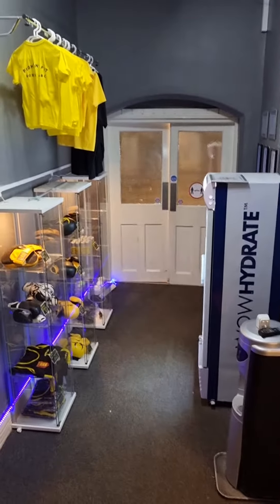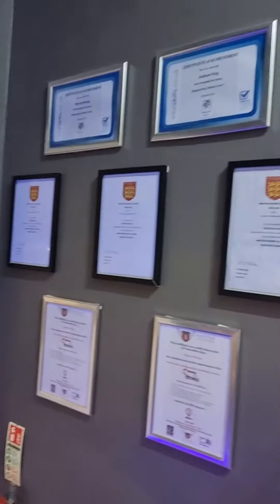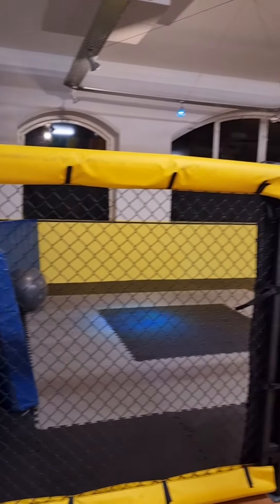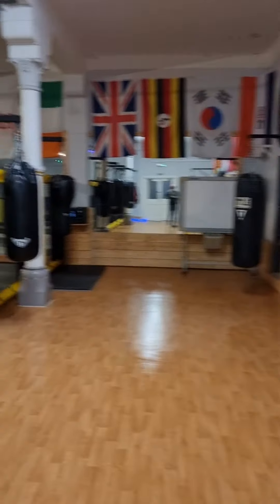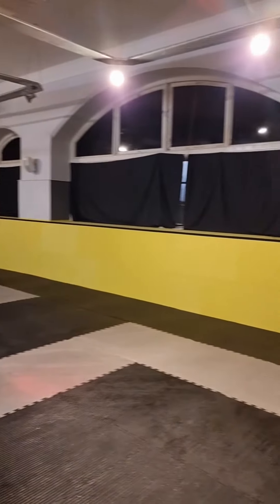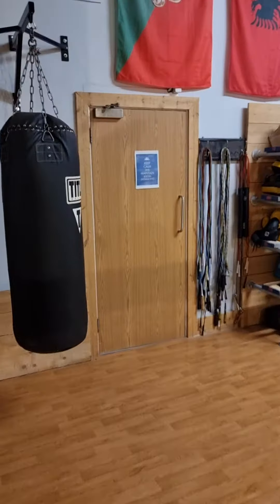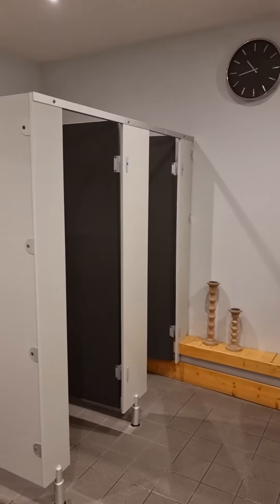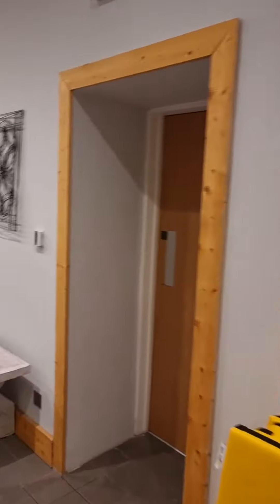Preview before the opening of the new premises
pre opening look around part of the Academy Dover 🙏